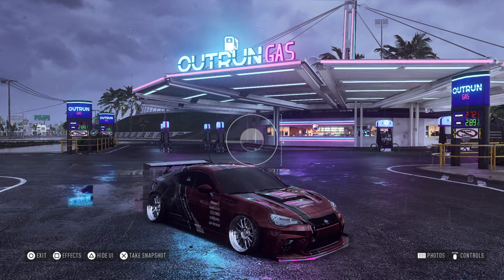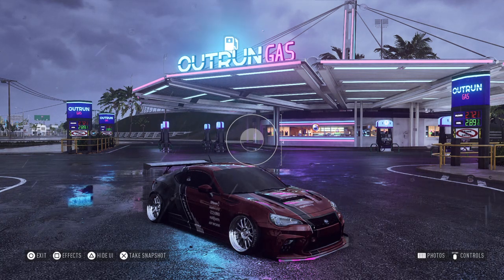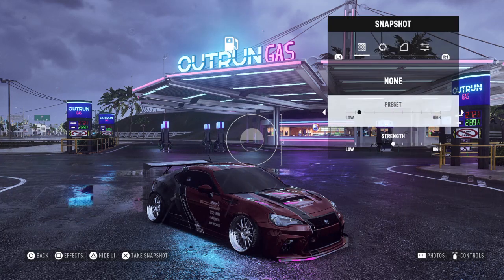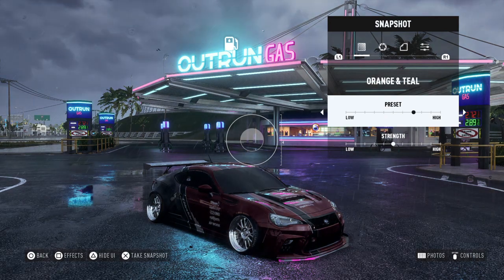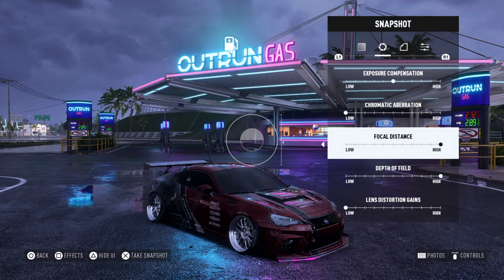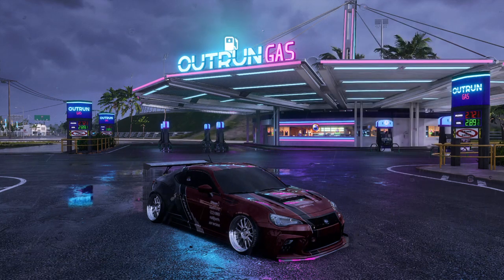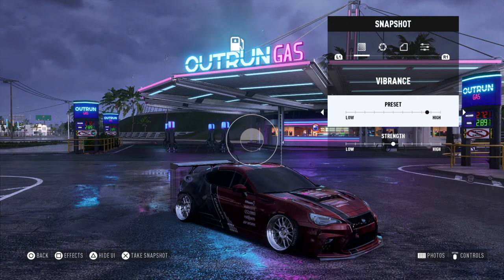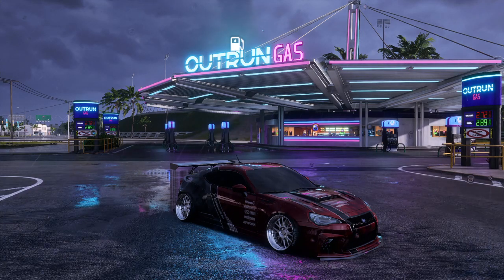HOW TO ACCESS PHOTO MODE OR SNAPCHAT MODE IN NFS HEAT!|PS4 METHOD